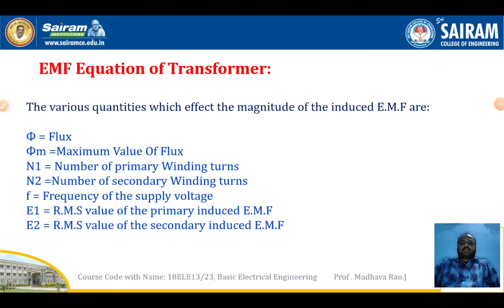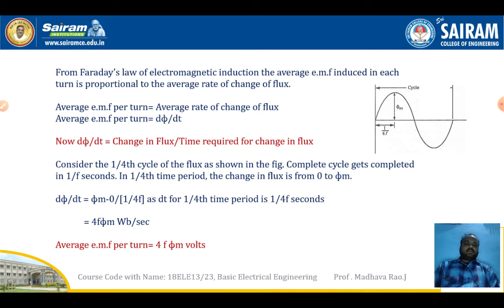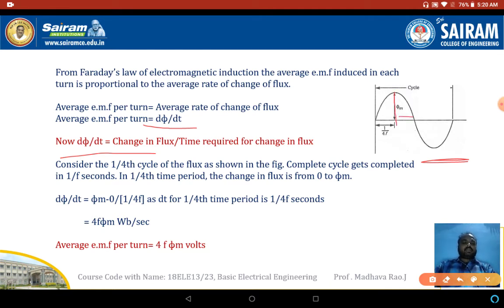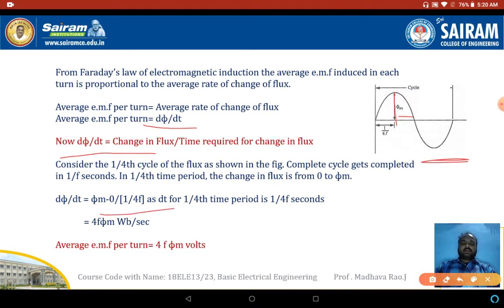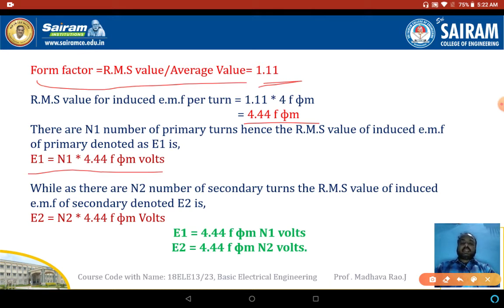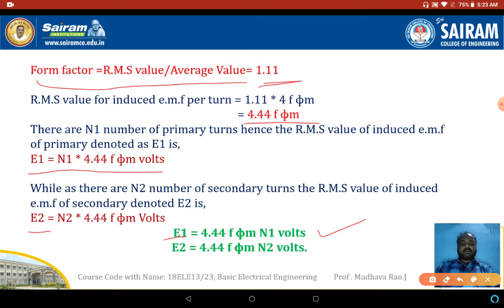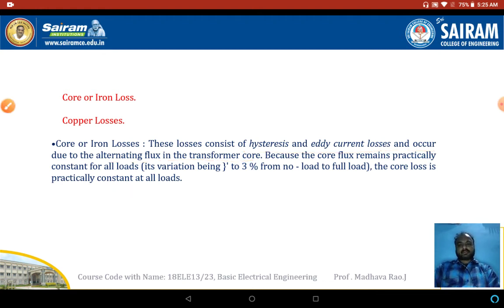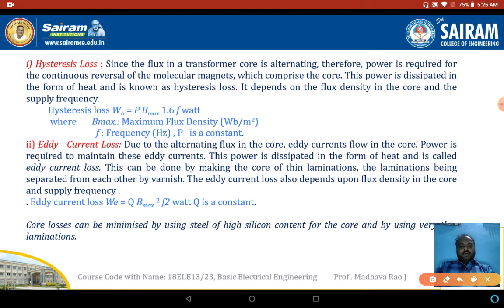Lecture video_18ELE23_Module 3_ EMF equation of Transformer and Losses in Transformer_Madhava Rao.J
EMF equation of Transformer and Losses in Transformer